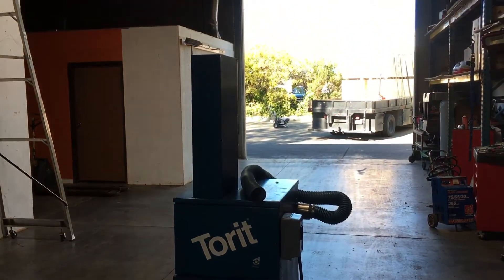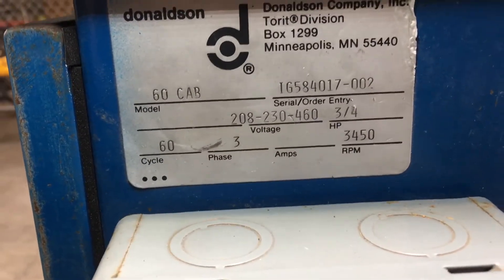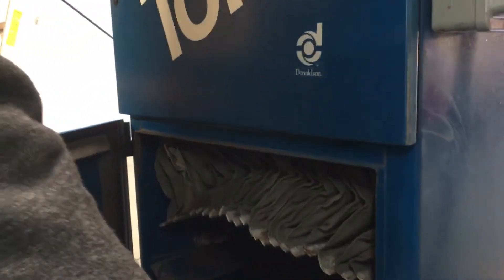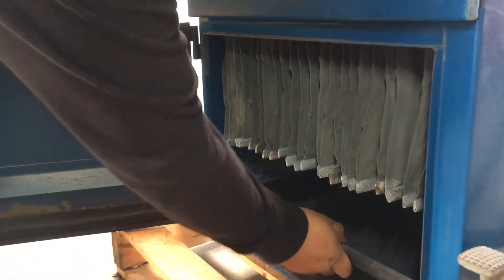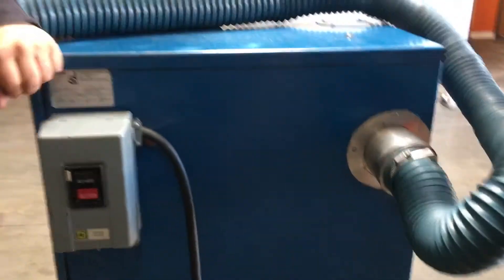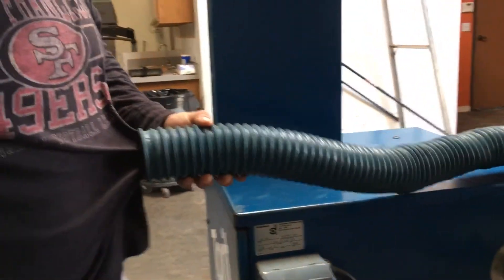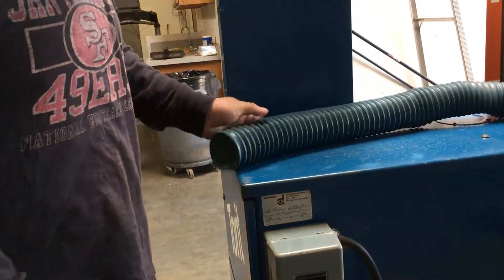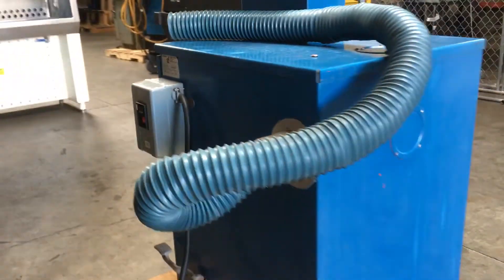FDonaldson Torit Cab 60 CAB 75 Dust Collector Air Filtration extractor cleaner